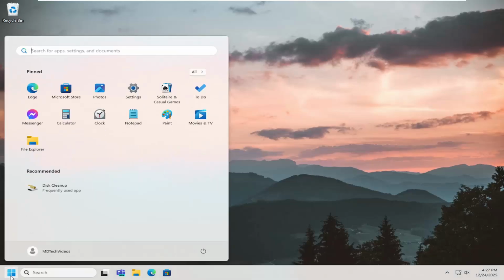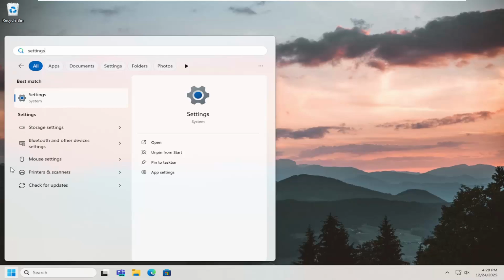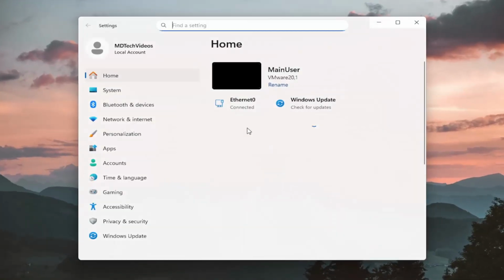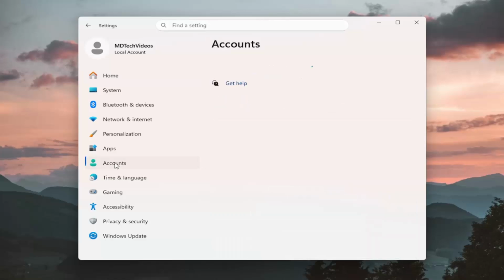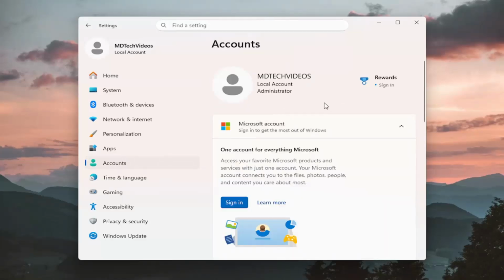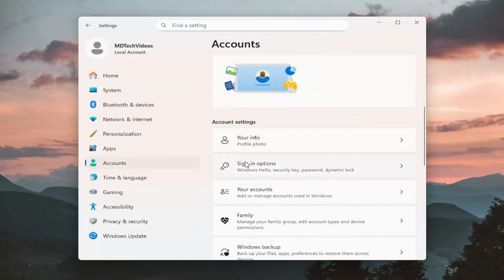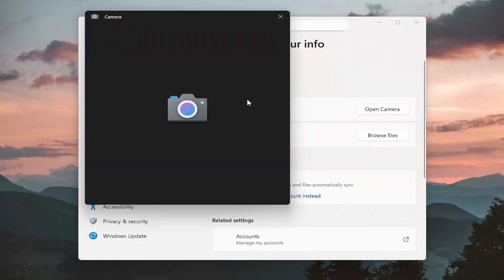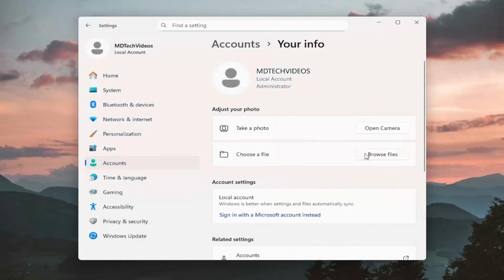How to Remove User Account Profile Picture in Laptop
In this tutorial, you’ll learn how to remove the user account profile picture on your laptop, whether you're using Windows 10 or 11. The guide walks you through the simple steps to access your account settings and delete or change your profile picture. You’ll also discover how to replace the image with a default avatar or leave it blank if you prefer a more minimal look. Whether you're updating your profile for privacy or just prefer a plain setup, this tutorial shows you how to make the change easily.

Issues addressed in this tutorial:
remove profile picture laptop
delete user account picture Windows
change account picture Windows
Windows 10/11 profile settings
remove avatar Windows
update user picture laptop
account profile customization
Windows user account settings
profile image settings Windows
remove photo from user account

By the end of this tutorial, you’ll have successfully removed the profile picture from your laptop, leaving your user account with a default image or no picture at all. The guide also includes steps for changing the picture if you decide to update it later. Whether for privacy reasons or personal preference, this simple change will help keep your account looking clean and straightforward, while still maintaining full functionality.